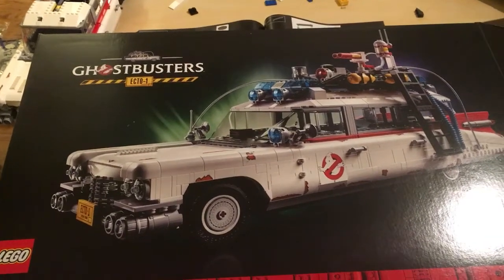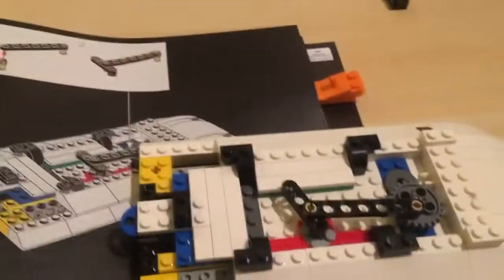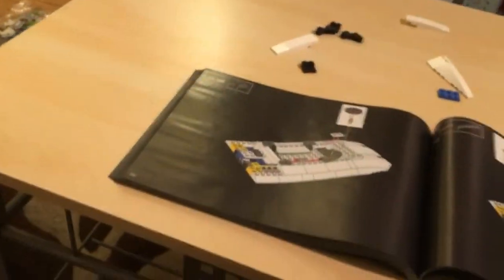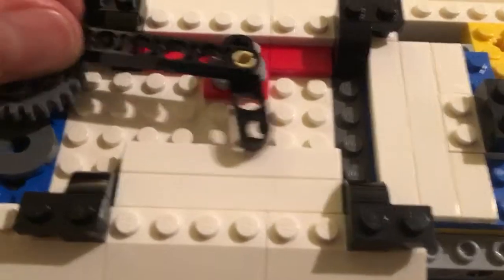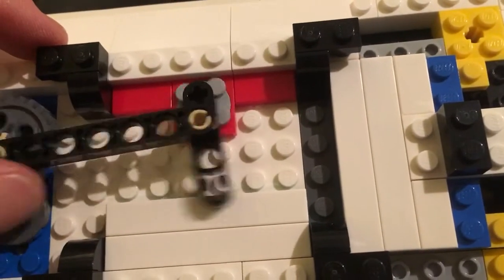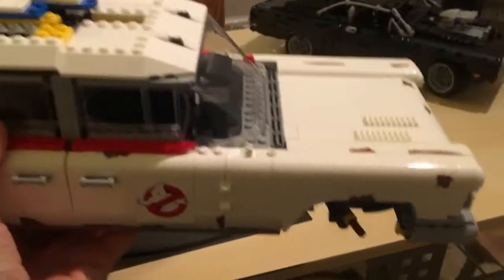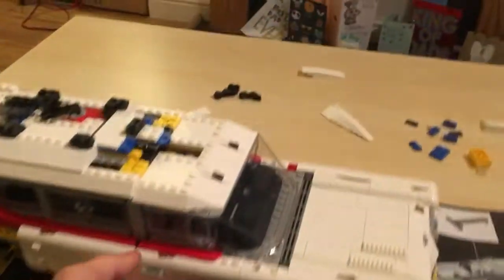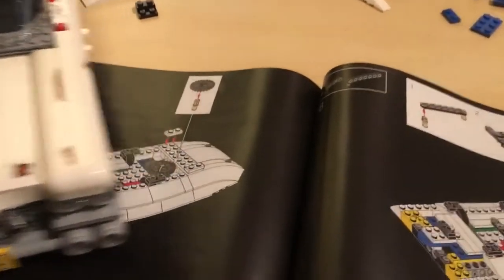Lego Ghostbusters Ecto-1 10274 Ghost Sniffer and Radar Dish Mechanism explained plus other features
Please see my other videos of this build, showing other features of the model and how they work.

This time I show the mechanism in detail of how the roof mounted Ghost Sniffer and Radar Dish mechanisms work, plus a couple more features including the engine bay.

I also show a size comparison with the Fast and Furious Dodge Charger.

Keep coming back for more vids, including a full review and comparison between this and other models, in the creator series and Technic.